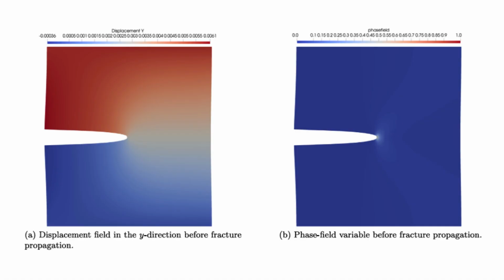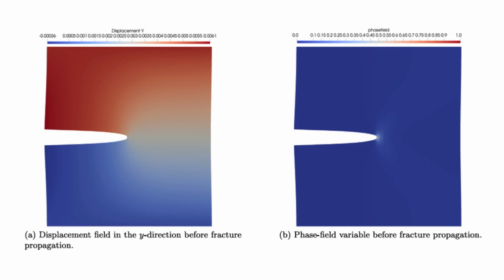Podcast - Less than 500 lines Python FE implementation of the phase-field method for fractures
This podcast episode presents insights from the article “Less than 500 lines self-contained Python finite element implementation of the phase-field method for fracture mechanics” (Shauer, 2025). In this work, a concise Python implementation of the phase-field method for fracture mechanics is presented, using only standard libraries such as NumPy and SciPy. The paper demonstrates how to model fracture initiation and propagation through three benchmark problems—a bar under tension, a notched plate under tension, and a three-point bending test—each implemented in under 500 lines of code. The work provides an educational and accessible entry point for researchers and students interested in the phase-field approach and finite element programming.

📖 Article Reference:
Shauer, N. Less than 500 lines self-contained Python finite element implementation of the phase-field method for fracture mechanics. Advances in Engineering Software, 2025.